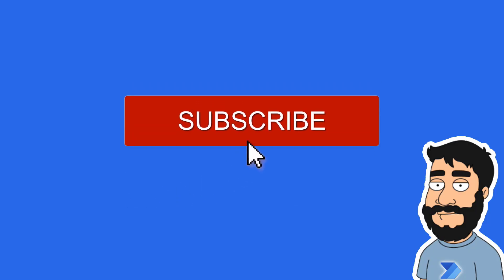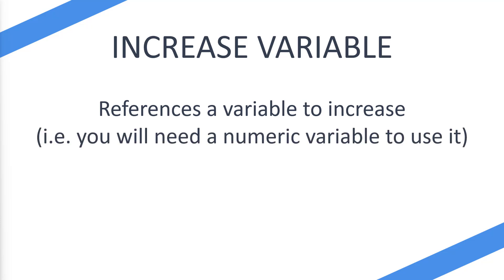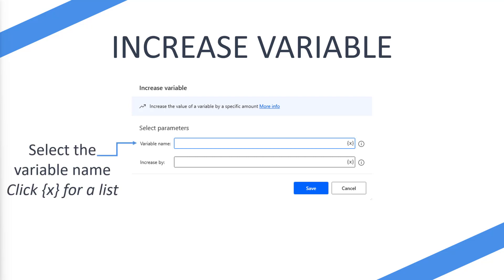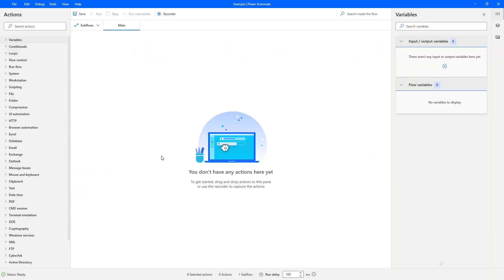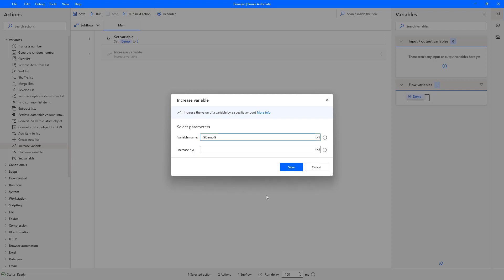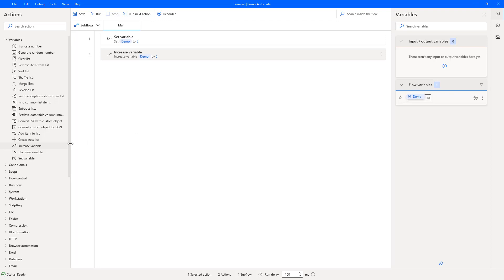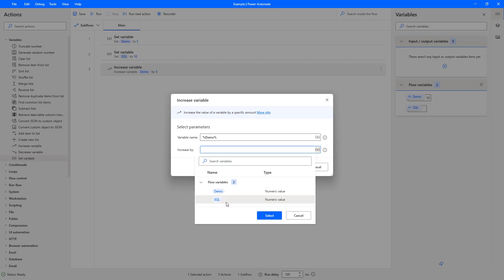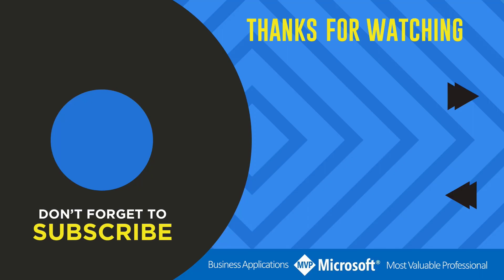Power Automate Desktop Actions - Increase Variable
This video will will explain how to increase a number variable in Power Automate Desktop (RPA) by both a hard coded amount as well as a dynamic amount.

Chapters:
0:00 Intro
0:11 About
0:21 What is it?
1:36 Overview of the Action
2:38 Hard-Coded Demo
4:19 Dynamic Variable Demo